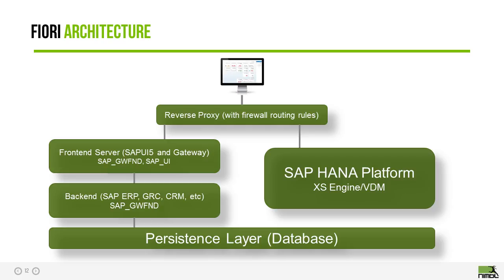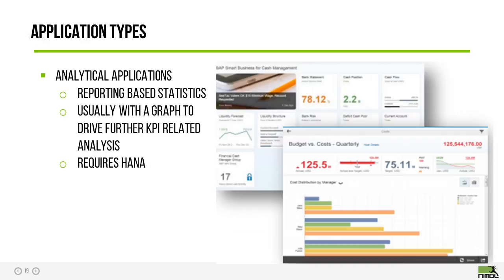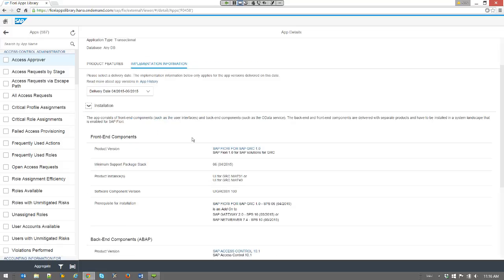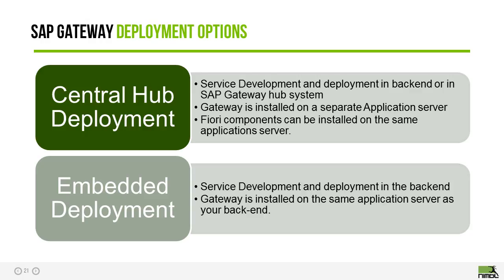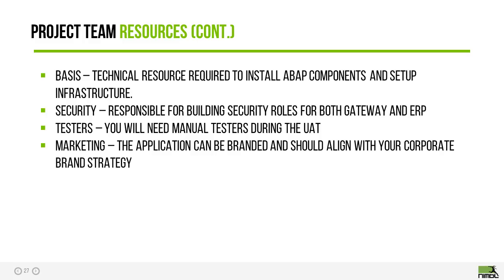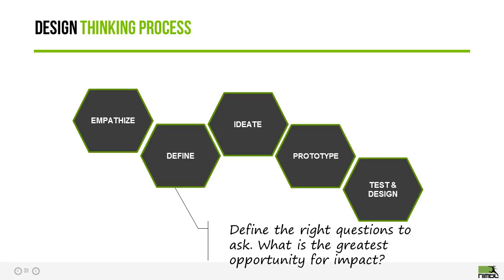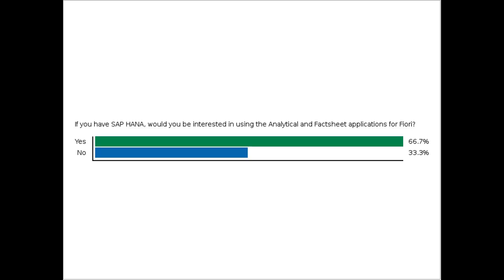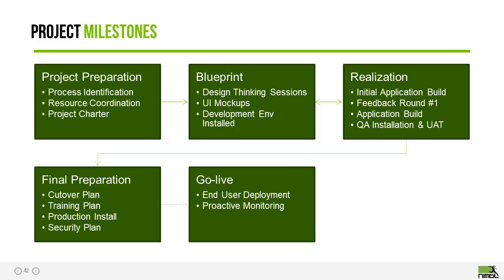Customer Guide to Fiori Deployment Options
Skip Intro: (1:35))
In this video,  Andy Prier focuses on how you can make the best use of the new Fiori user interface by exploring: out of the box applications, the common Fiori implementation path, the typical phases of a Fiori project, and an overview of the infrastructure required to support Fiori.